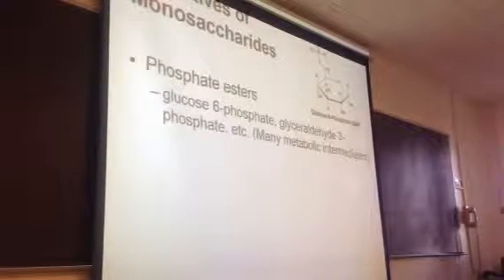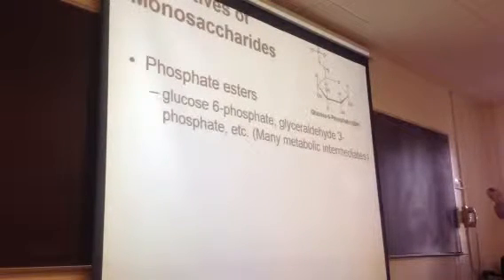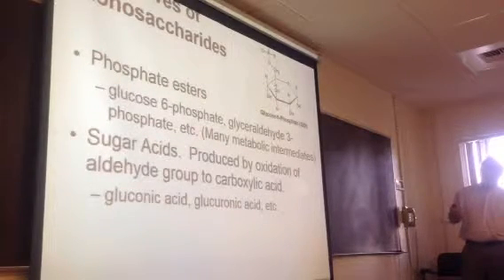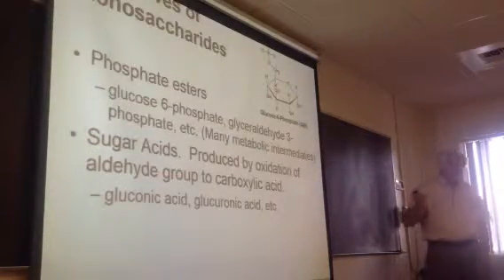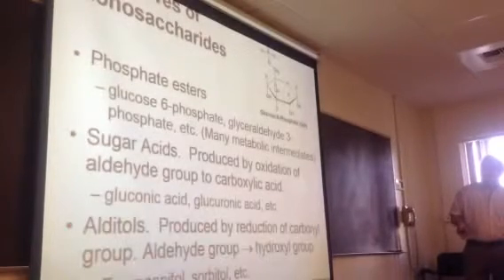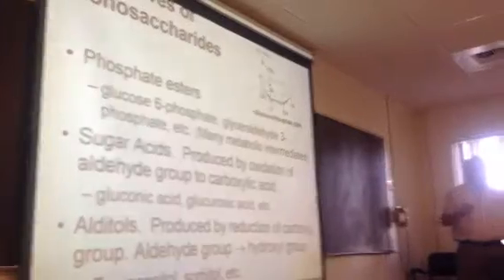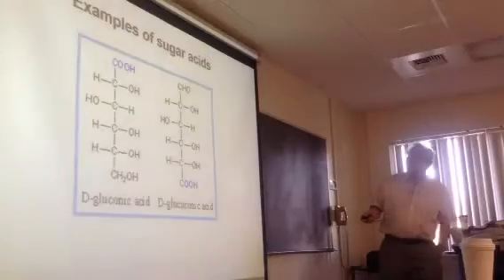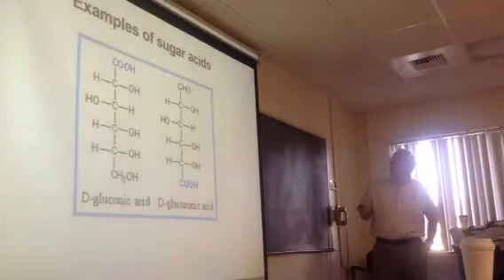353 - lecture - 1.20